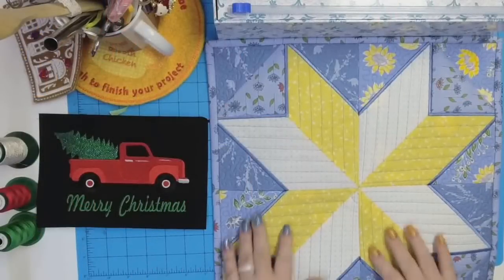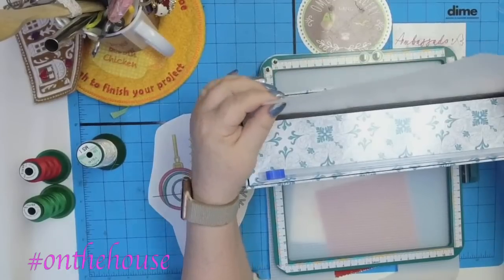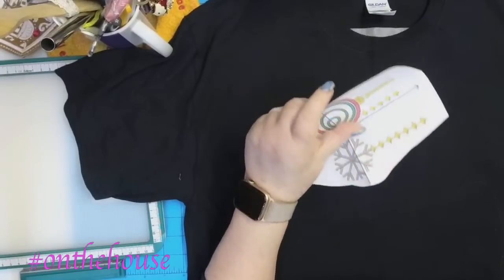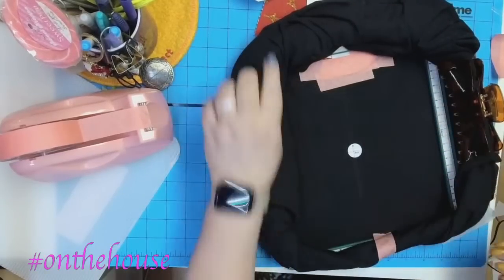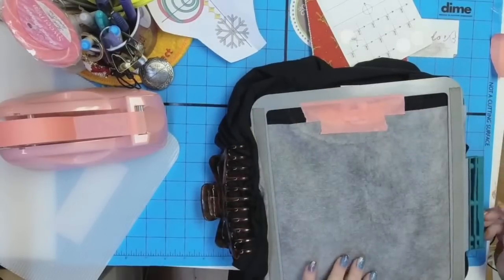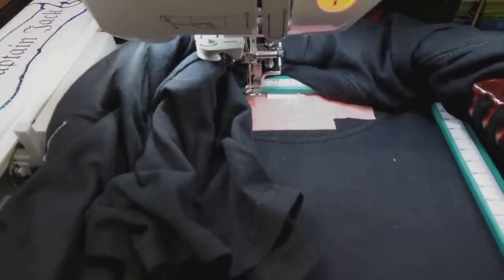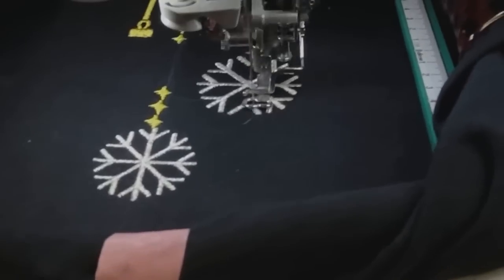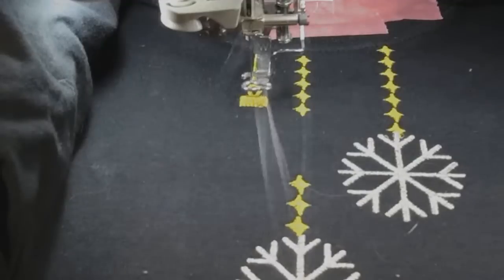OML Embroidery Live! dimesewalong onthehouse Embroidered Christmas Shirt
Everything you need to know about embroidering a t-shirt with this Christmas machine embroidery design. In this video, we will be focusing on placement - old school placement and using the wonderful cameras and tech of the Luminaire 2. We will talk about placement, stabilizer, how to make hooping easier, and more before we get to the stitching. Don't be afraid to add some bling, I know I will be! , part of the dimesewalong

Join me for another OML Embroidery Live!  sew along with my Brother Luminaire and @dzgns

The more people watch and learn, the better the channel will get.  Can you help us get to our goal of 100K subscribers??

1.  DIME (Designs in machine embroidery) has awesome machine embroidery tools and ideas!
2.  IF YOU WANT TO GET EMBRILLIANCE OR UPGRADE EMBRILLIANCE
3. Looking for Sweet Pea designs that I use in the stitch alongs?
4. Questions? join our Facebook group OML EMBROIDERY UNIVERSITY
5.  Anita Goodesign Embroidery Fanatics Facebook group
7.  Looking for the OML Embroidery's designs?  GO SHOPPING

Lots of cool machine embroidery videos and embroidary digitizing classes coming up soon and everything is FREE.

OTHER THINGS I HAVE:
Floriani Thread
Gunold Thread

Sue Brown
OML Embroidery
152 Baldoon Road
Chatham, Ontario
N7L 1E1

Sue Brown